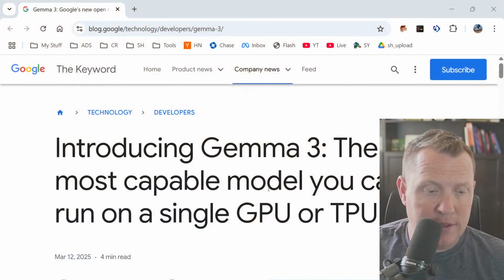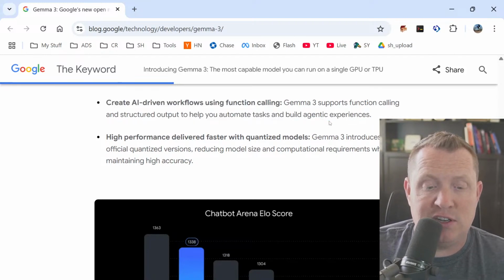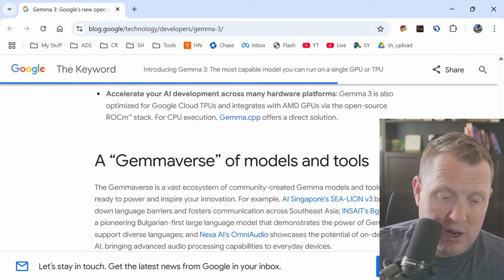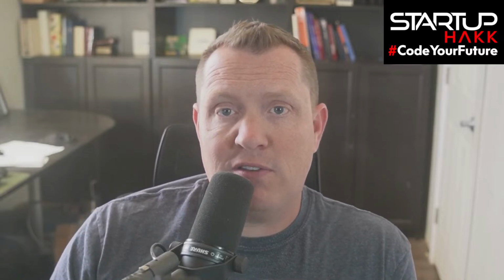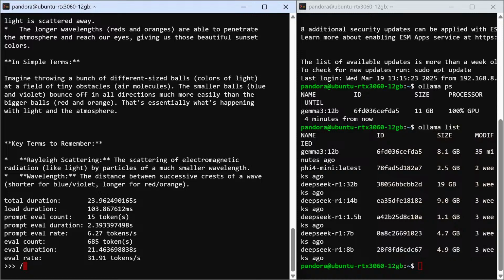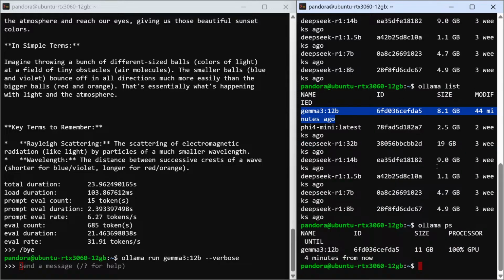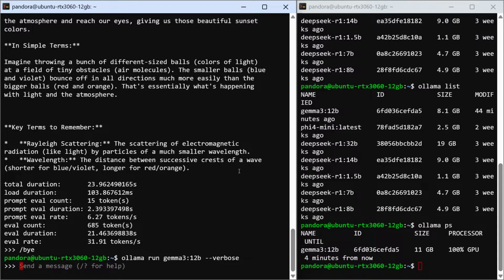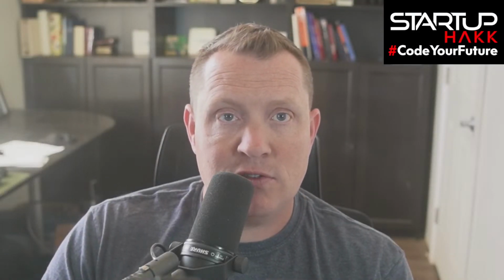Google Released Open Source LLM - Gemma 3! Demo on $500 DIY AI PC!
Google just released Gemma 3 as fully open source, and it runs on hardware that costs less than your phone. I've been building AI systems for years, and this is the first time I've seen a genuinely powerful model that you can run on a budget PC build. I'm talking about running an advanced AI model on a $500 DIY machine that you can build this weekend. Forget paying for API credits or needing a $4,000 graphics card - today I'm going to show you exactly how to build your own AI powerhouse with Gemma 3 and run code that would have required expensive cloud resources just months ago. This is the democratization of AI that developers have been waiting for.

Google releasing Gemma 3 as open source is a potential game-changer for developers and small companies wanting to harness AI capabilities without massive infrastructure costs. Let's break down what this means and how you can start using it today on affordable hardware.

Google has officially released Gemma 3 as completely open source, marking a significant shift in how powerful AI models are being made available to developers.
According to Google's official announcement, this isn't just another minor model release but a complete family of models designed specifically for development and customization.
Unlike many "open source" models that come with restrictive licenses, Gemma 3 has been released under genuinely permissive terms that allow for commercial use, modification, and redistribution.
After 25 years in software development, I've seen few technologies with this level of capability suddenly become accessible to individual developers and small teams.
The key innovation isn't just the model's performance, but its optimization for consumer-grade hardware which dramatically reduces the barrier to entry for AI development.
This represents a genuine democratization of AI technology that allows developers to experiment, fine-tune, and deploy without the typical cloud computing costs that have kept advanced AI out of reach for many.